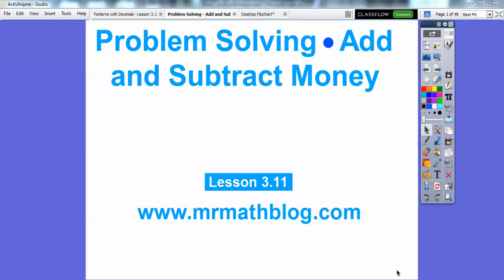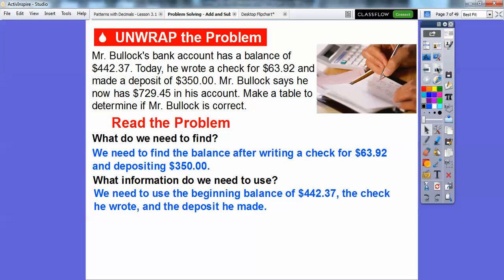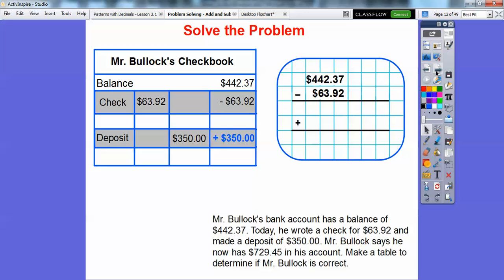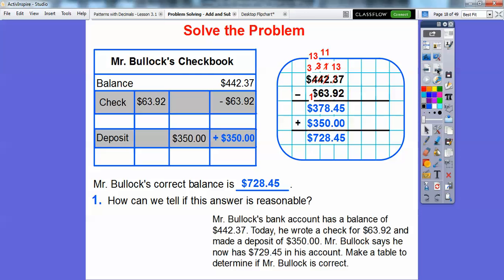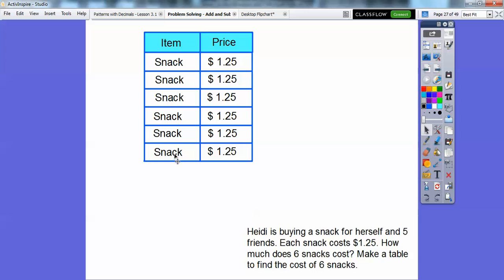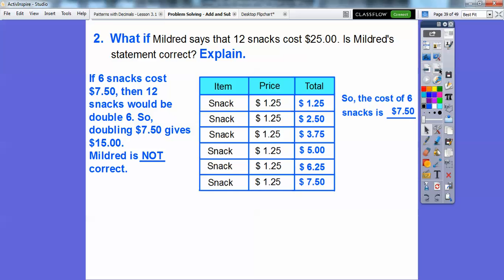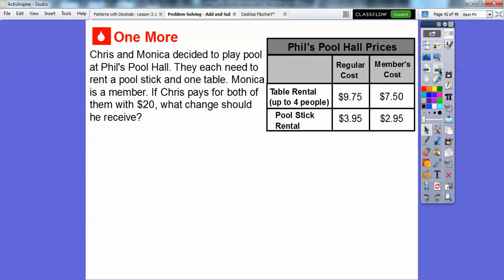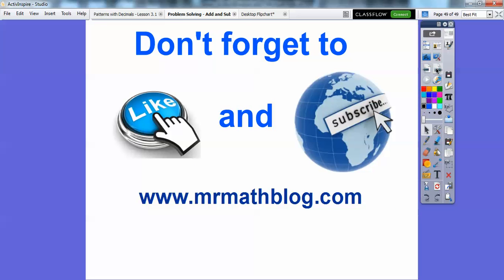Problem Solving Add and Subtract Money - Lesson 3.11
Here we show how to balance a checking account, along with problem solving skills involving money.